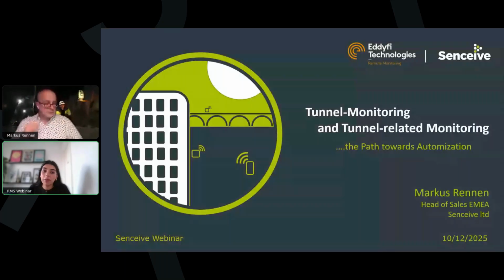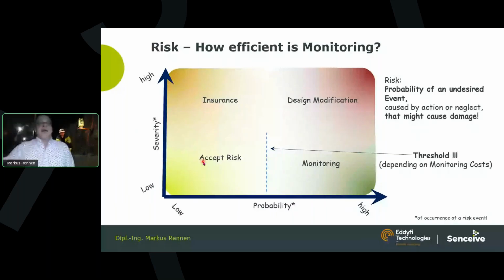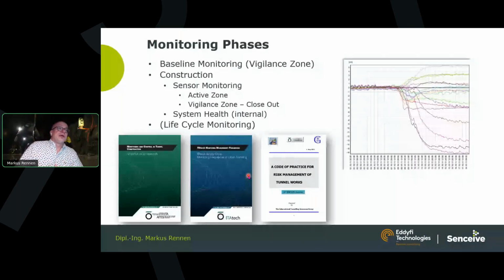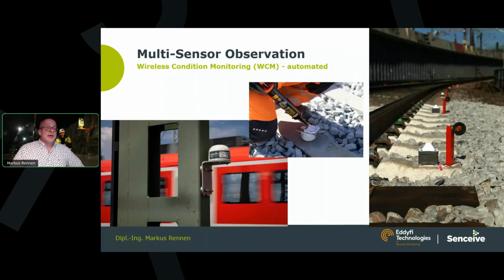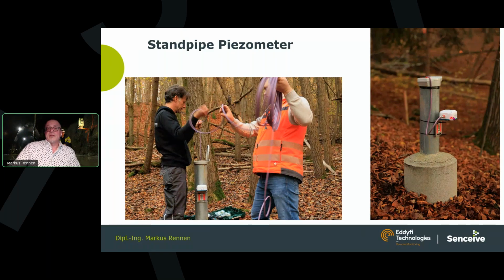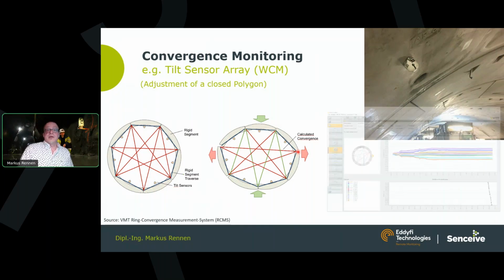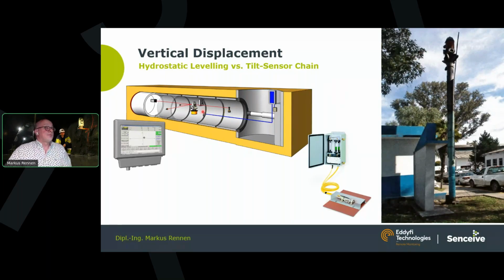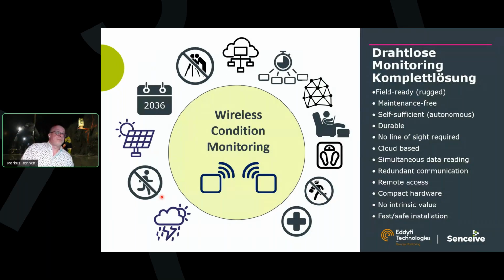Tunnel Monitoring: Reducing construction risk and supporting effective long term asset management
Structural and geotechnical monitoring is a key aspect of risk management during tunnel construction. An effective monitoring programme can help engineers understand the behaviour of the underground structure they are building, the ground around it, and buildings and infrastructure in the zone of influence above.

It can also help asset managers understand the long term performance of tunnels and underground structures, helping them target maintenance and extend asset lifetime.

What you’ll learn:

Overview of monitoring approaches and their respective pros and cons
Focus on wireless remote monitoring technologies
Case studies with an overview of practical considerations and outcomes